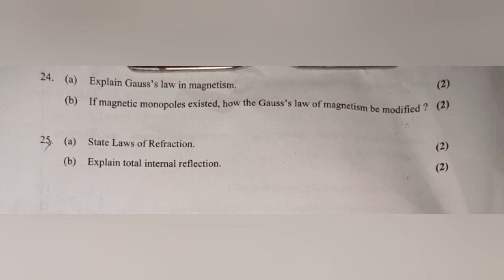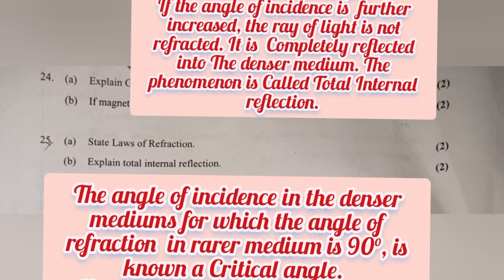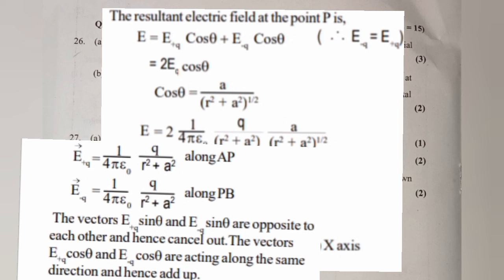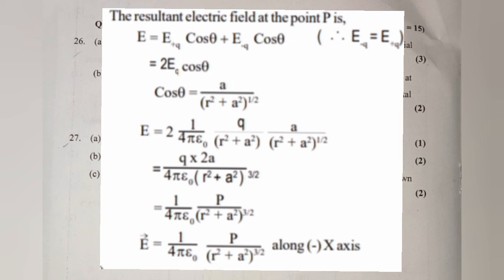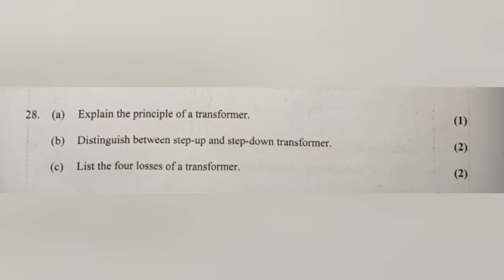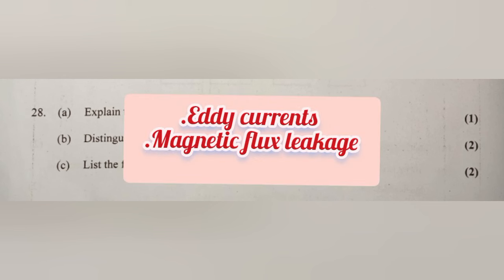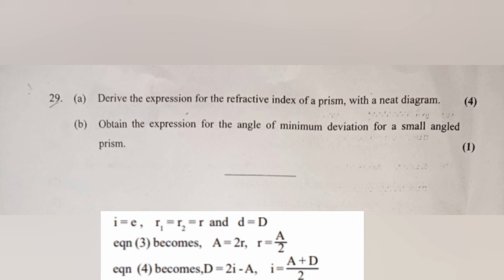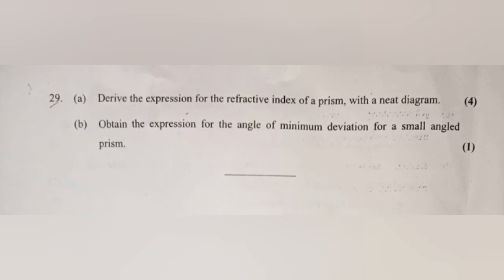Plus Two Physics Model Exam Answer Key 2024|detailed explanation |part -2